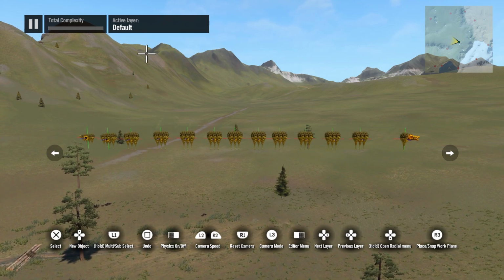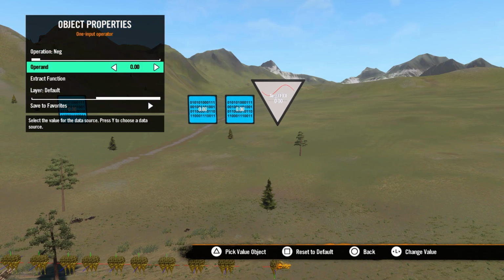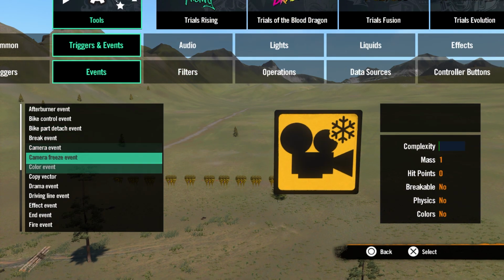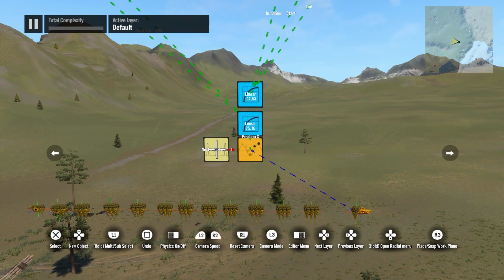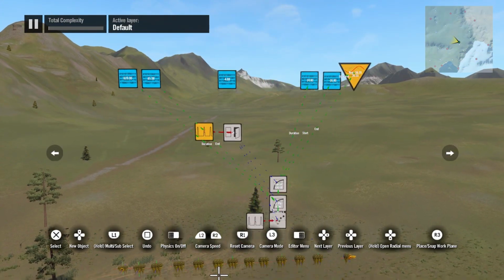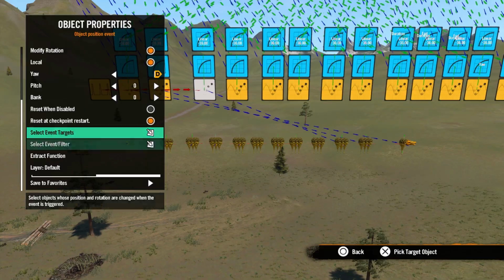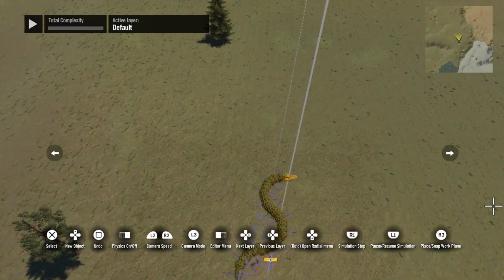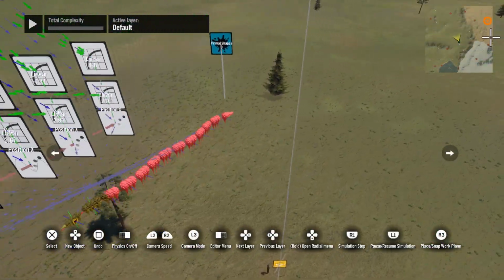Trials Rising Editor Tutorial - Build a Snake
In this video I show you how to build and animate a snake. It's a little long, but I try to fully explain what is going on so you can learn/use these techniques in other tracks as well.